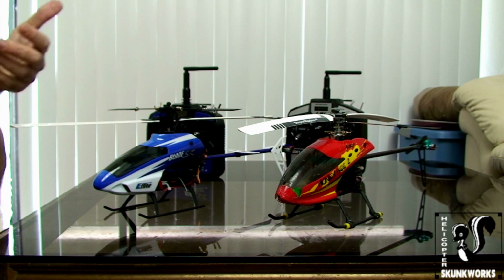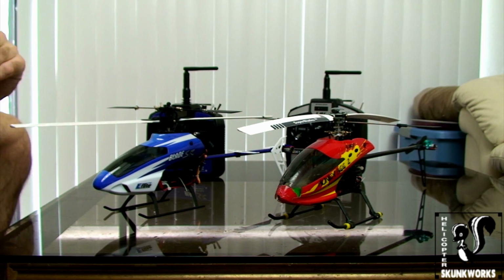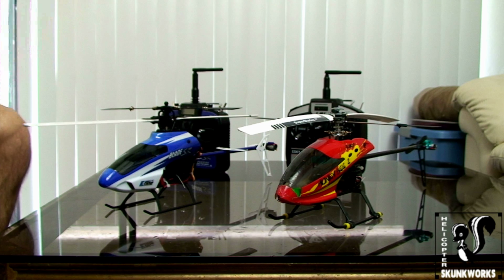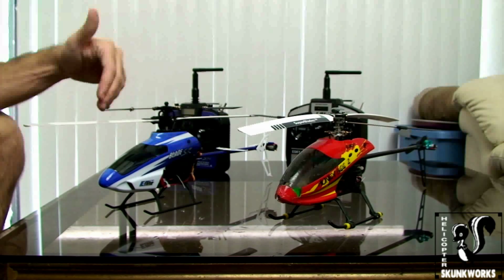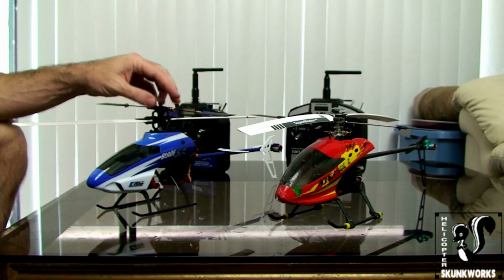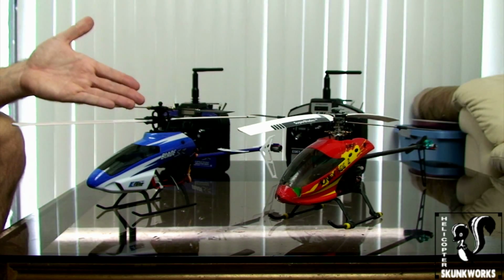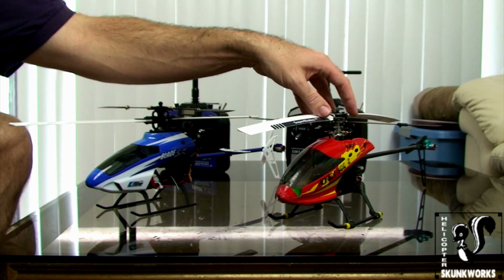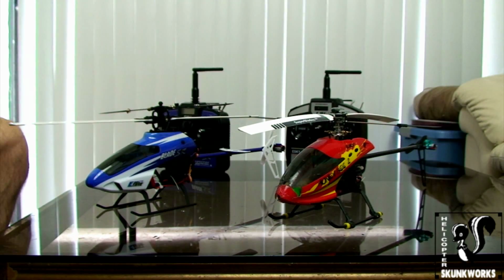E-FLITE Blade SR - Collective Pitch vs Fixed Pitch Part 2 - Official Beginner's Guide Part 4B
EFlite Blade SR - CP vs FP - Official Beginner's Guide Part 4B